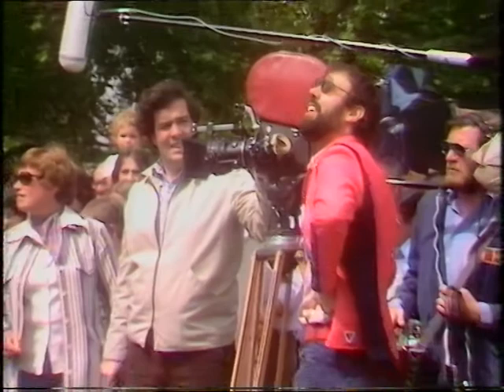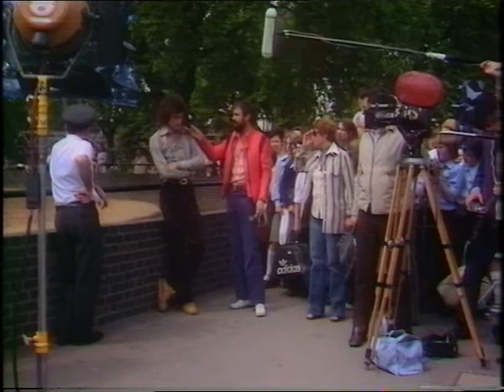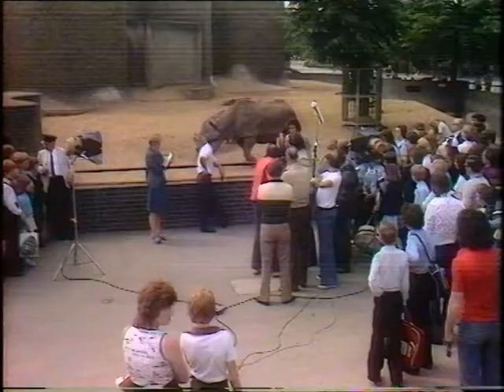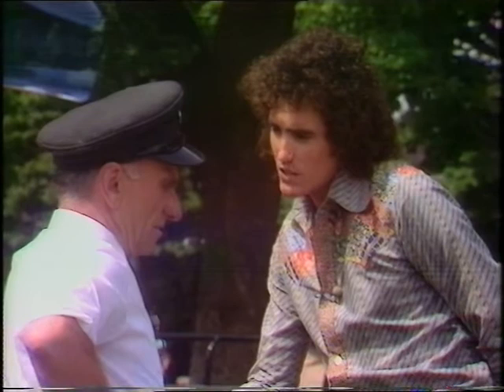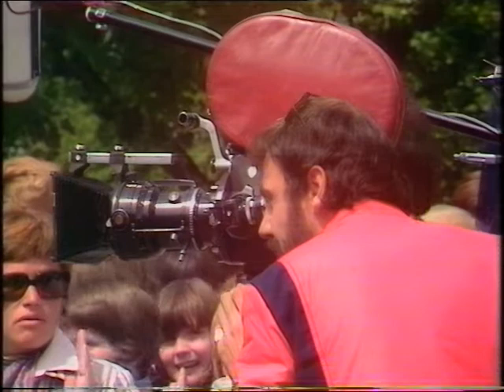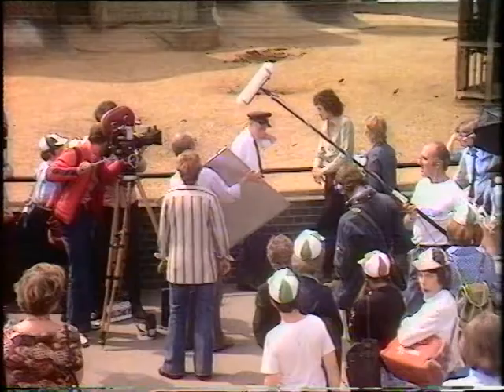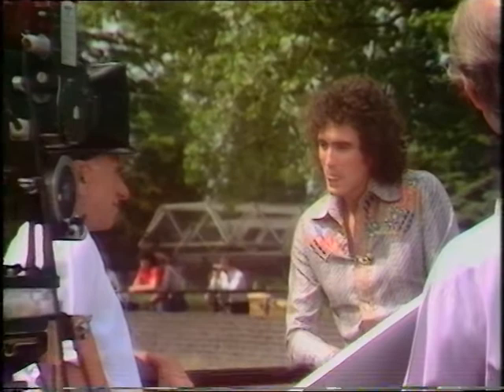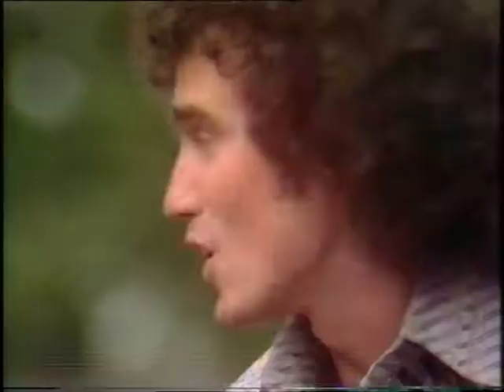Behind the scenes of Magpie | Thames Television | Finding out | 1977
Thames TV's educational programmes 'Finding out' takes a peek behind the scenes of 'Magpie' In this clip Mick Robertson and the crew are on location at a Zoo.

Quote: VT13973